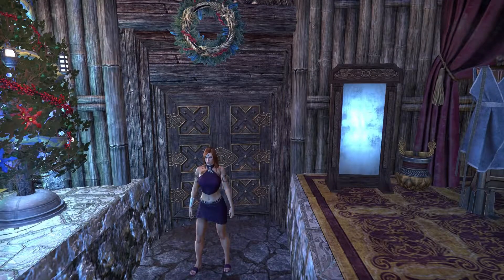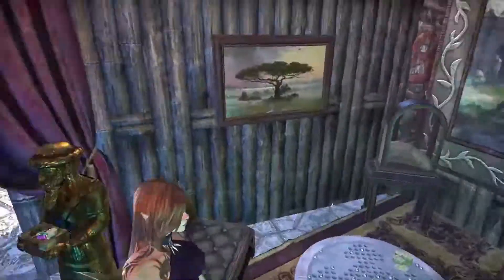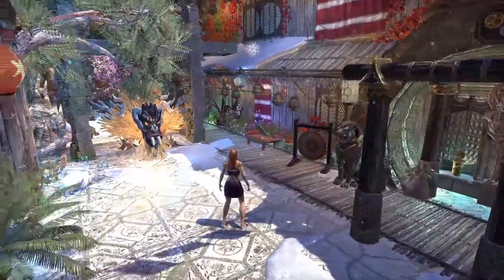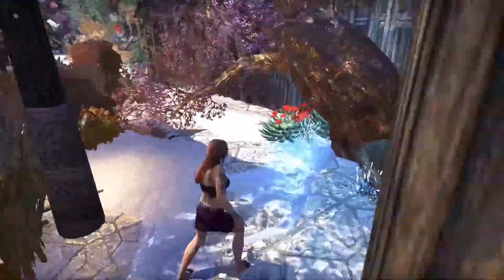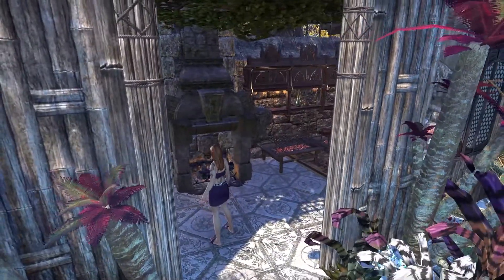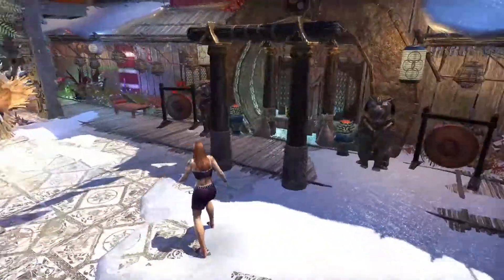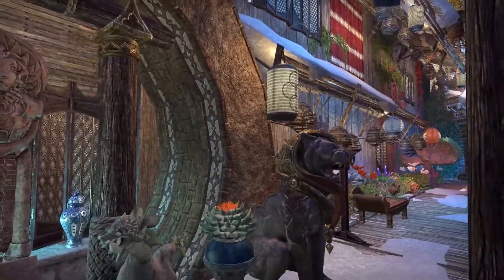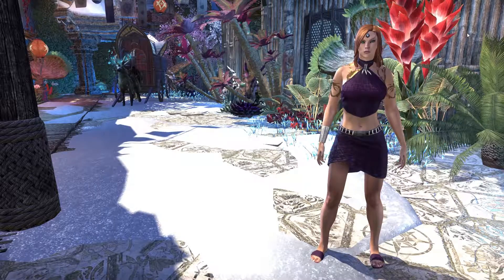ESO Housing: Tamriel Tours Spotlight - Chinese New Year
I missed a couple locations in my first tour, so I wanted to visit this great build again.  Make sure you check out @Zendyra's awesome Chinese New Year house on PC NA to get inspired!